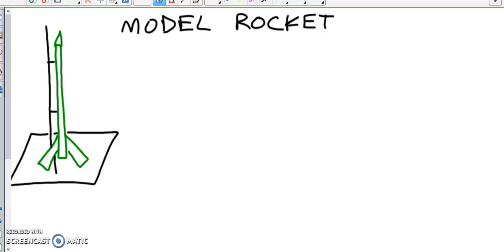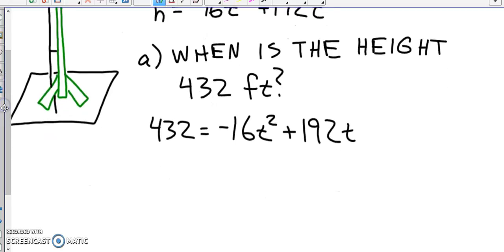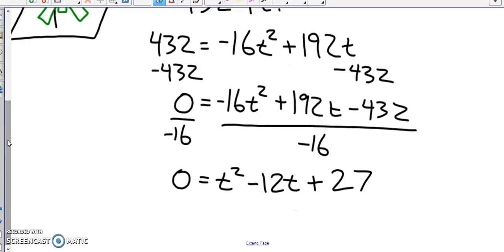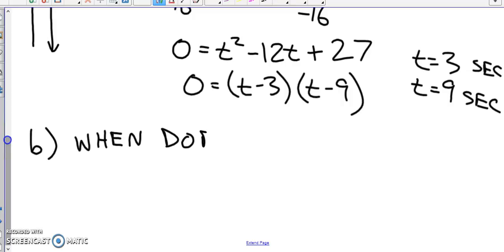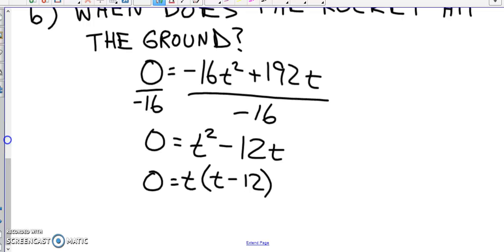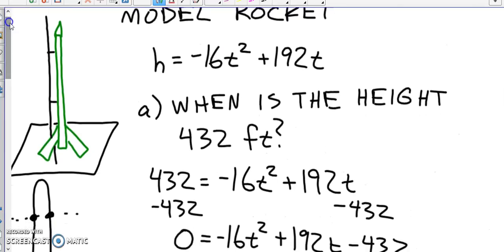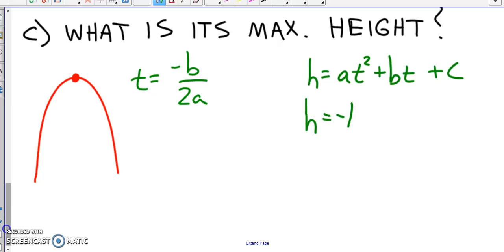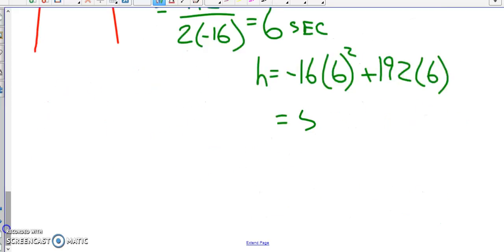Bridges 8-5 B